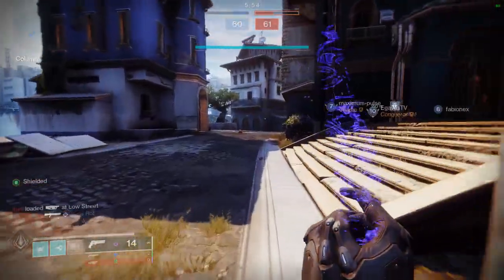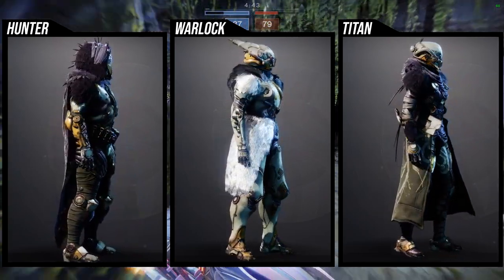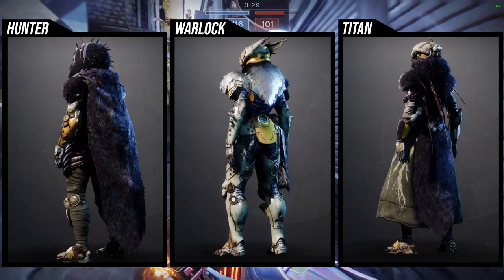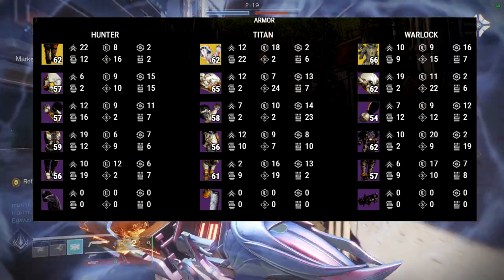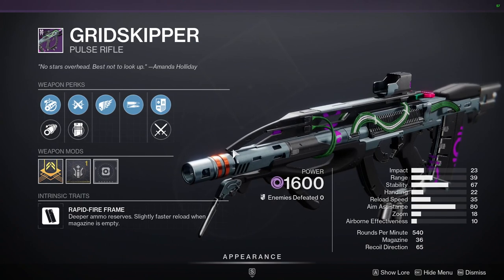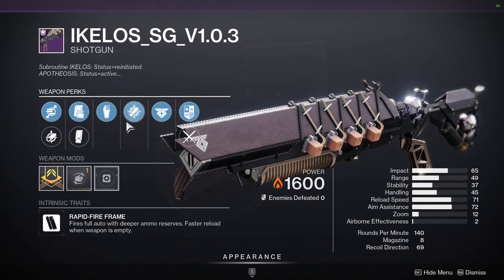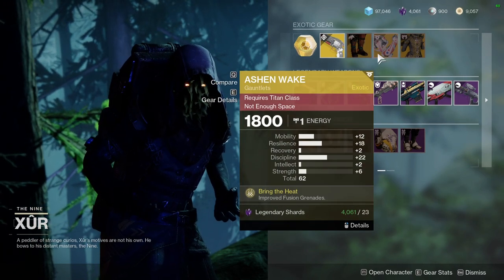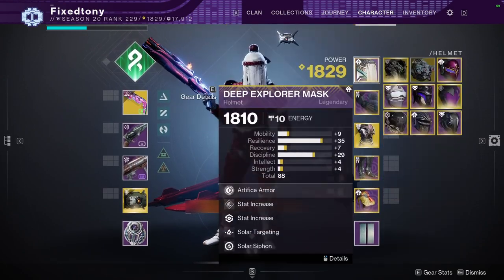Destiny 2: Lightkin Armor's Back! | Xur Review | Lightfall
The lightkin armor is back and you better make sure to pick this armor up! Let me know what you're gonna be picking up in the comments below!

00:00 Intro
00:41 Armor
03:09 Armor Stats
04:07 Weapons
08:08 Random Exotic
09:11 Outro